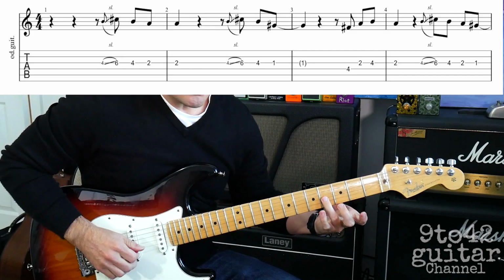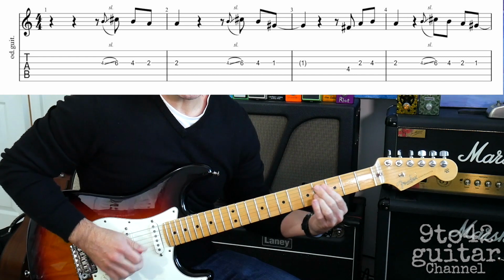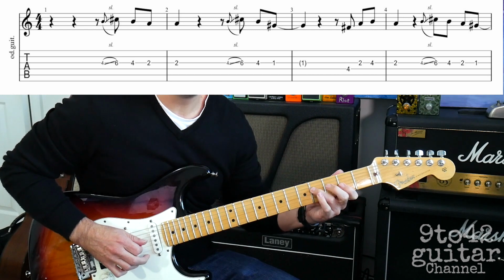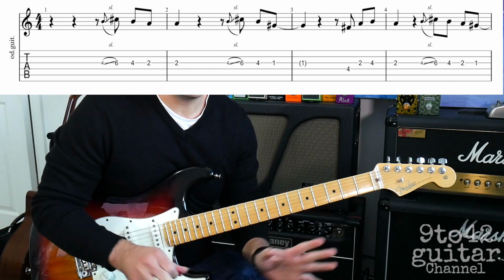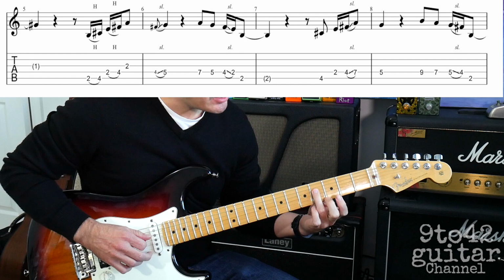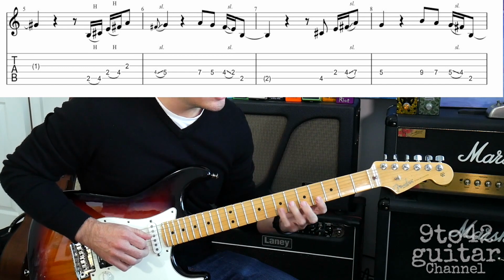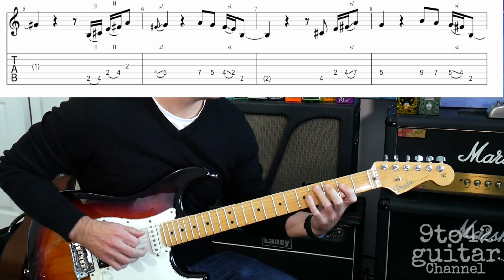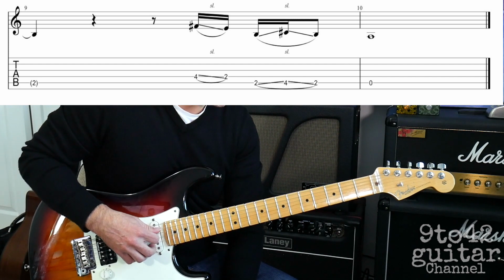How to Play Two Feet - You Say Guitar Tutorial Lesson Tab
Learn how to play the Intro Solo to Two Feet - You Say
Link to the TAB